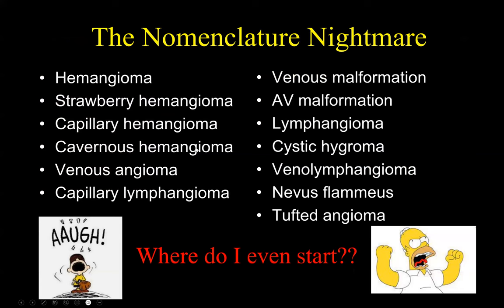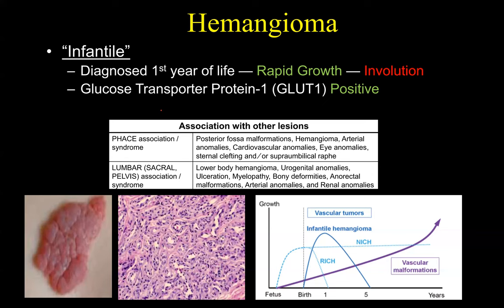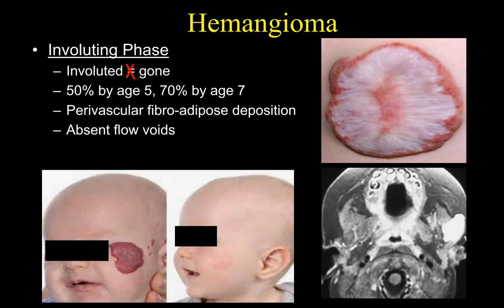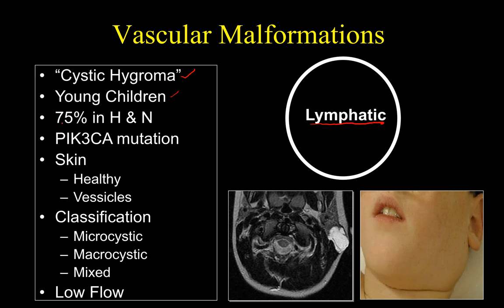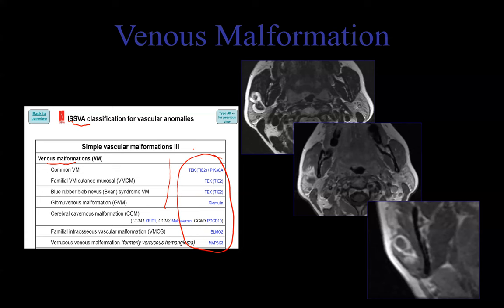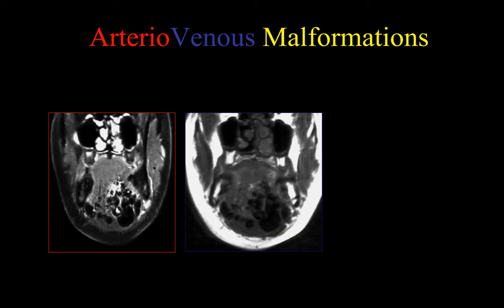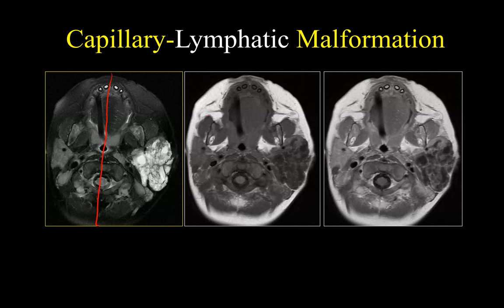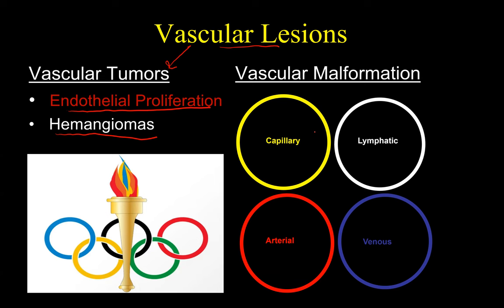Simplified Approach to Craniofacial Vascular Malformations